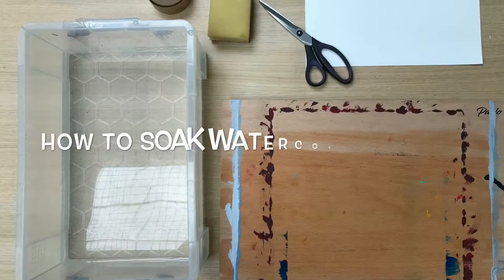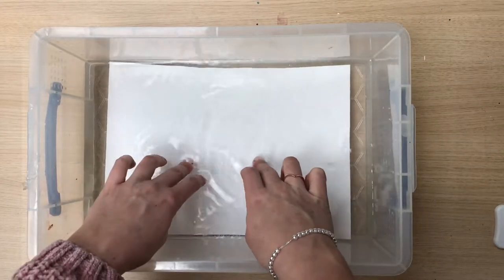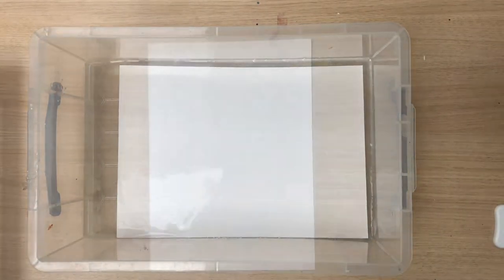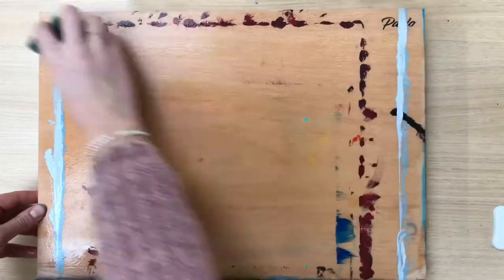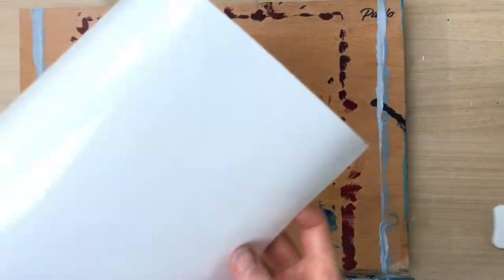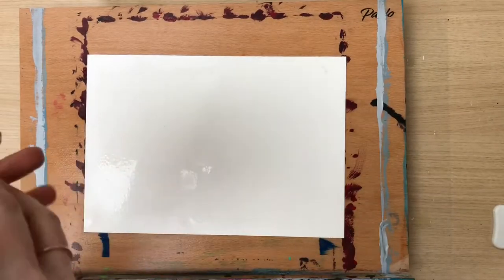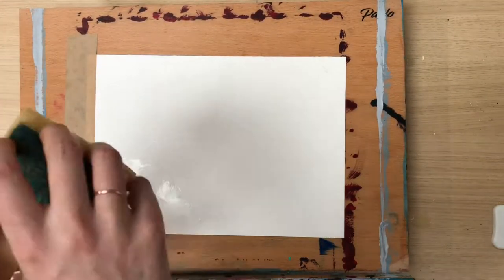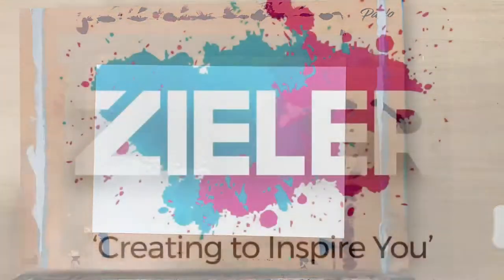How to soak watercolour paper - Zieler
Instructional art help video showing you how to prepare your watercolour paper ready for painting. For the written guide to this video

This video breaks down the process of soaking your watercolour paper. This helps to prepare the paper for absorbing substantial amounts of water, ready for painting. The Zieler watercolour paper is 300gsm so is perfect for absorbing plenty of water

You will need a clean dry surface for your paper to dry on. We suggest using a flat table easel like this one

Other things you will need include:
scissors
gummed paper
tank of water
watercolour paper
sponge

Follow us for more creative art videos to inspire and guide you into the creative world.